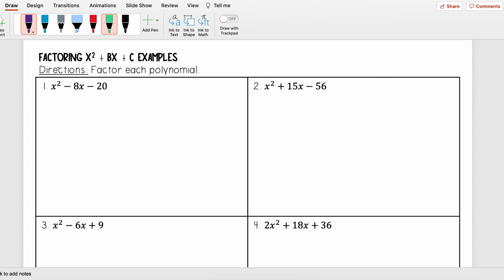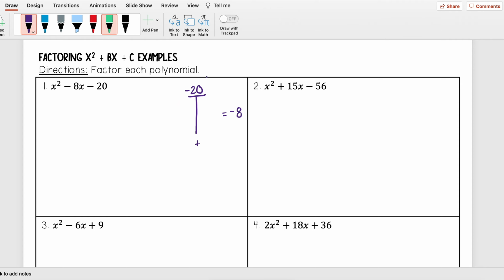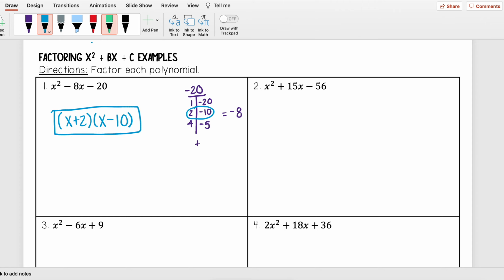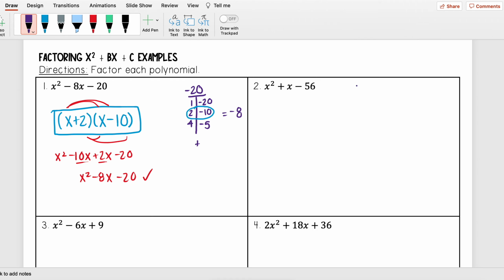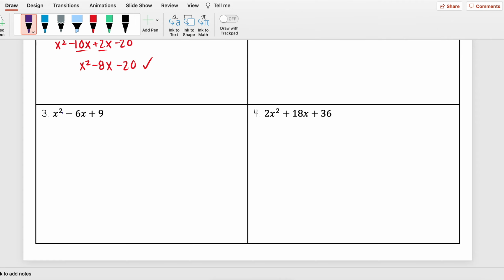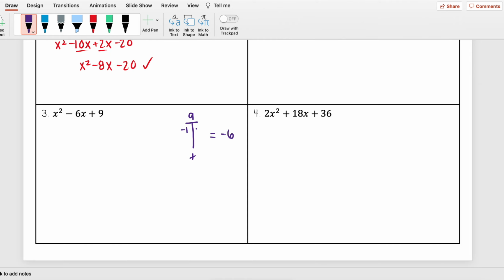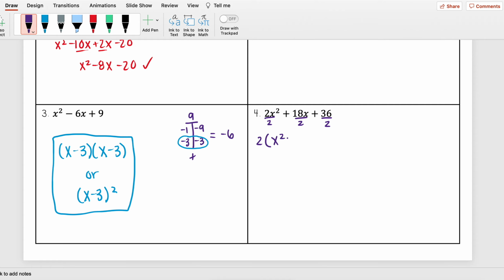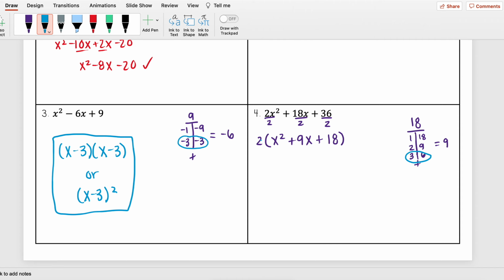Factoring Trinomials a=1 Examples